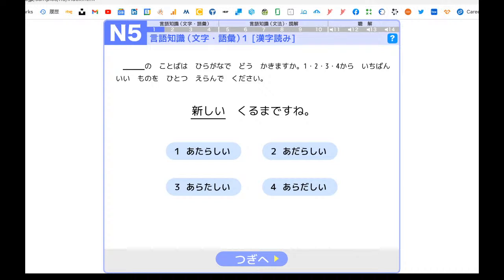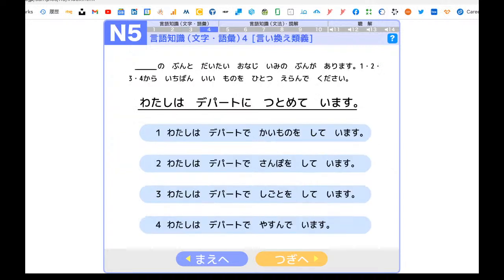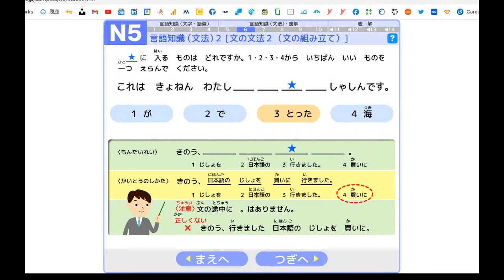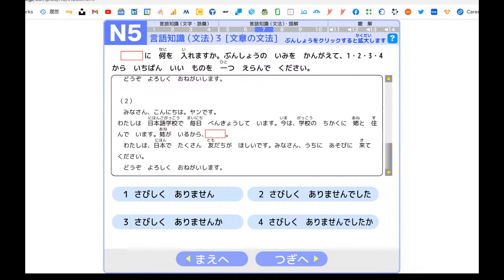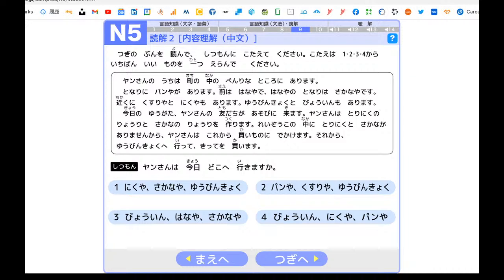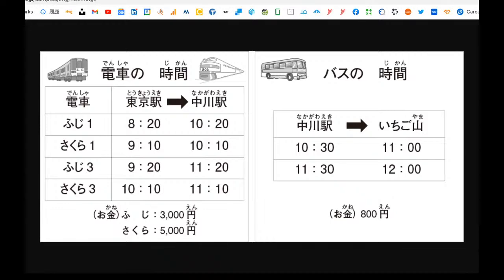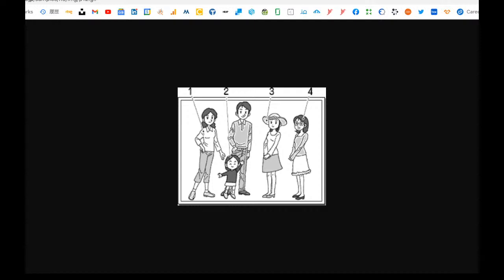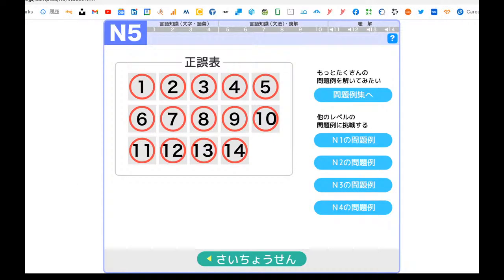N5 example explaining !